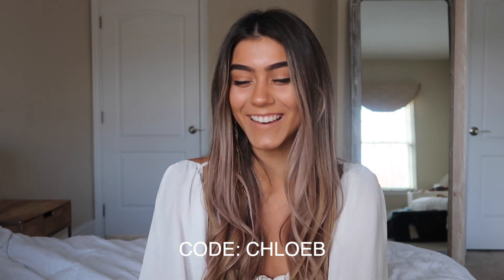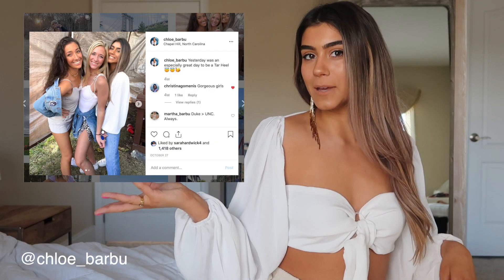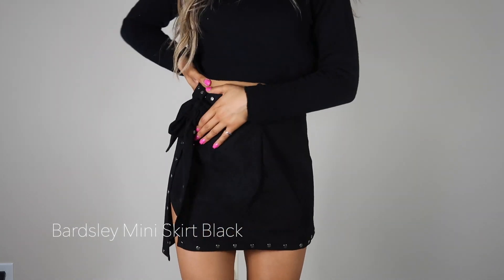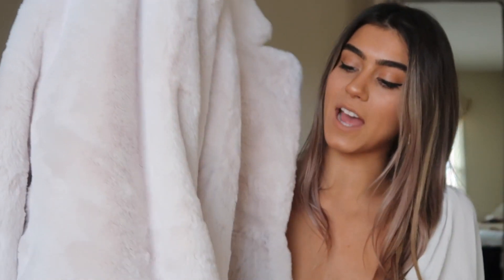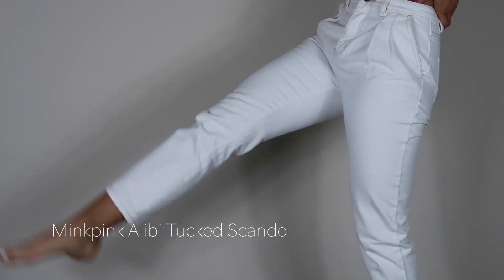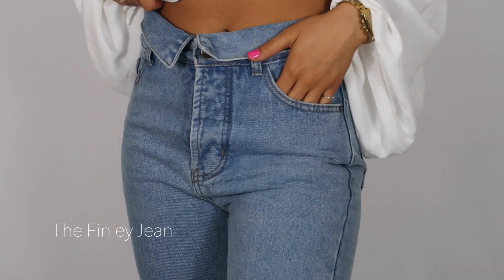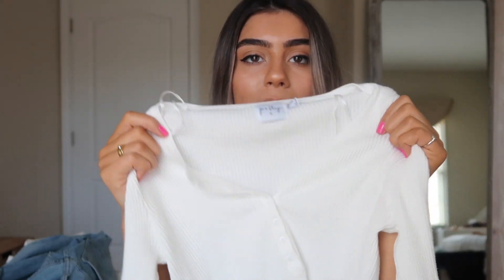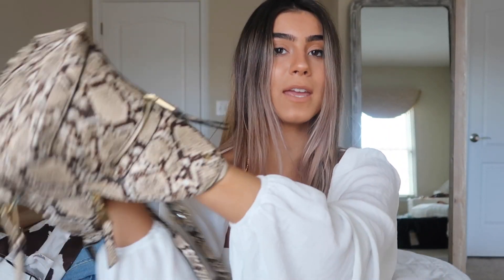HUGE PRINCESS POLLY TRY-ON HAUL | chloe barbu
Thank you again ti Princess Polly Boutique and I hope you guys loved this haul!!!xx